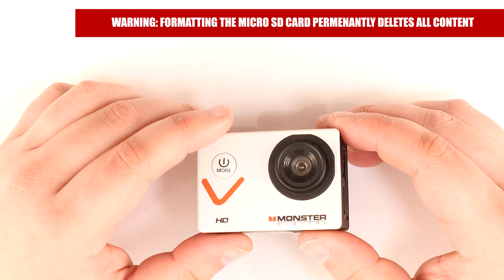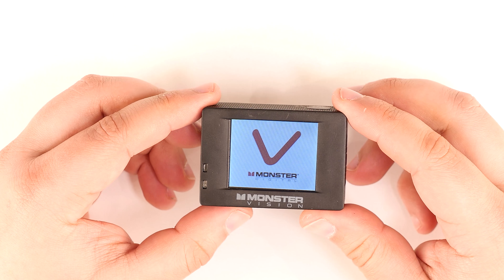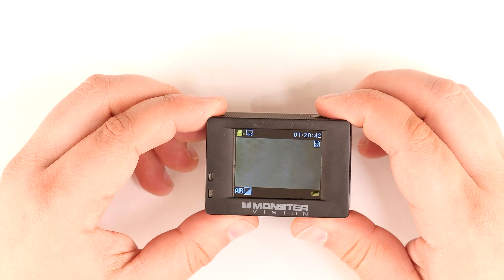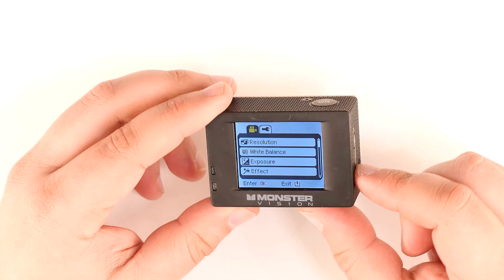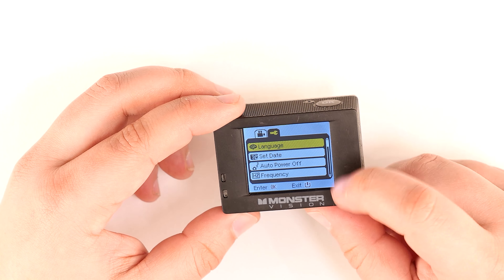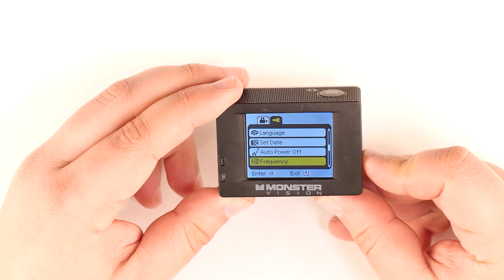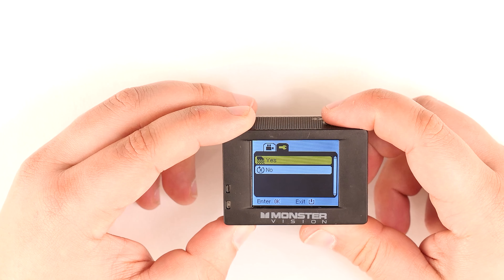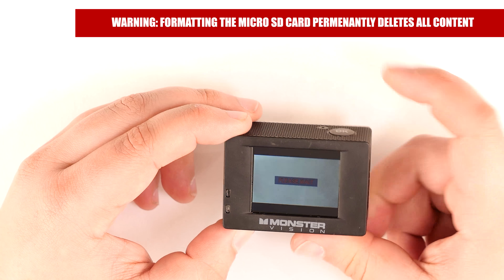HD-Formatting the SD Card